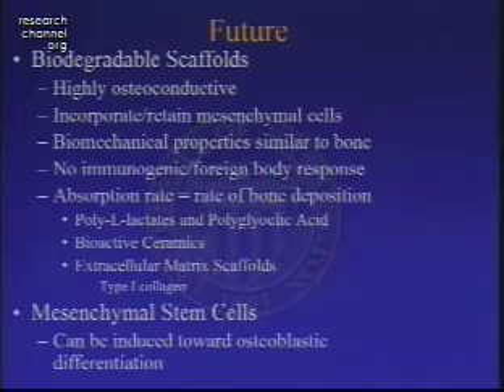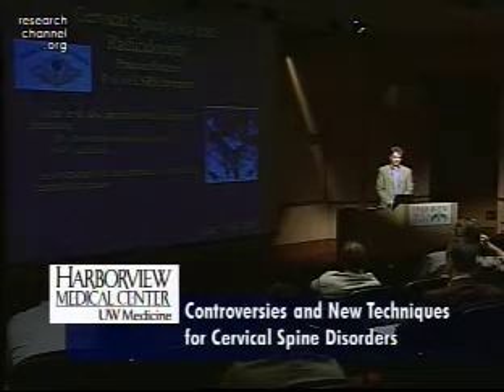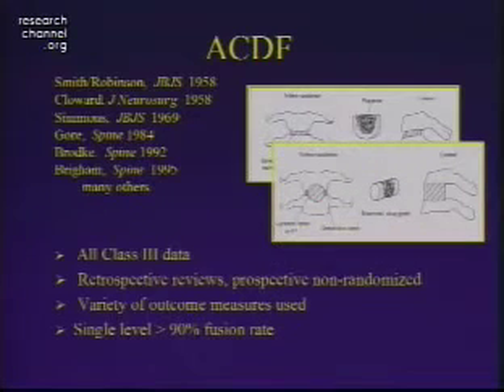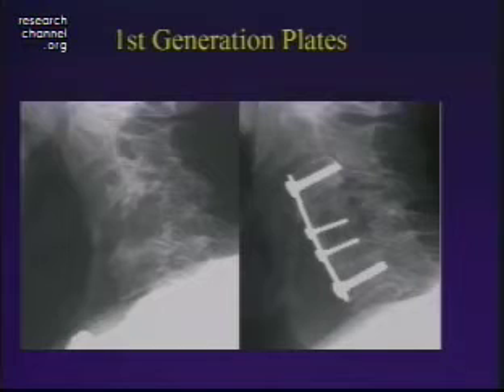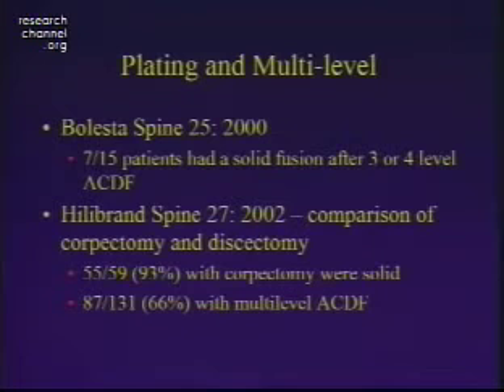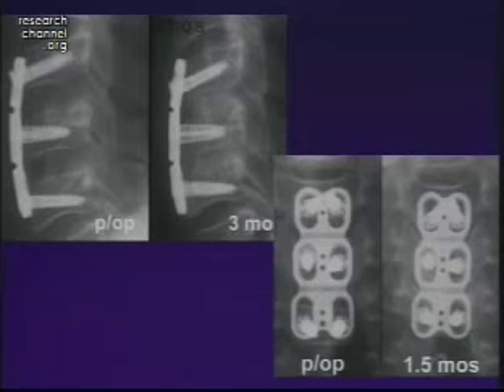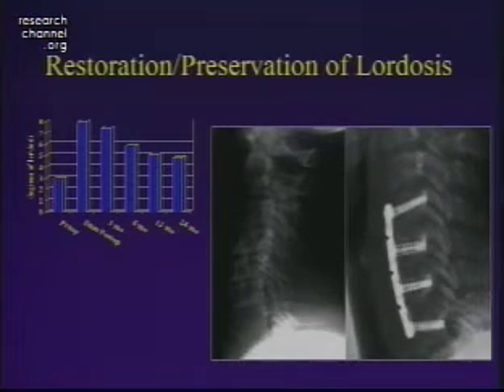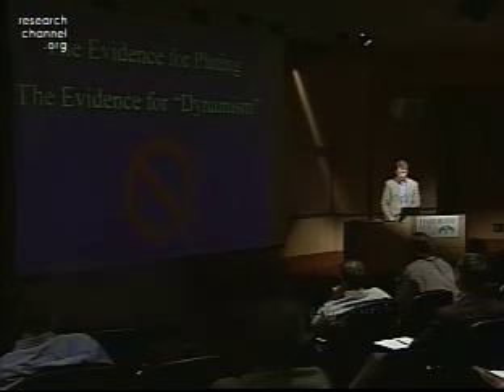Anterior Cervical Spine Surgery Part 2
Featuring Dr Carlo Bellabarba, Anterior neck surgery allows for a very meaningful and complete surgical decompression of a compromised spinal cord and nerve roots. Limitations of this technique, however, exist in terms of its potential to achieve a successful fusion, loss of alignment and bone graft donor site morbidity. Recent advances in techniques under utilization of cages and improved plate designs have shown encouraging improvements in patient outcomes.